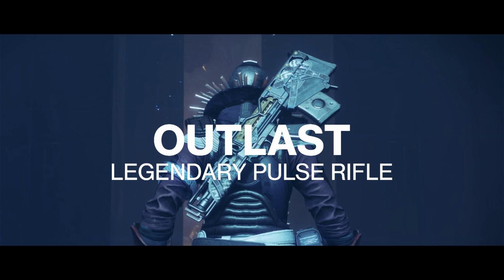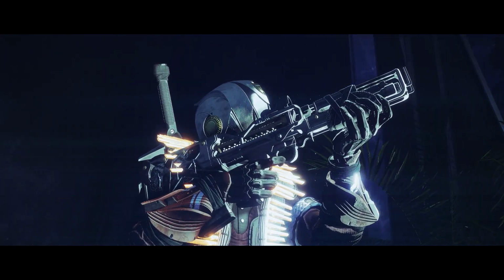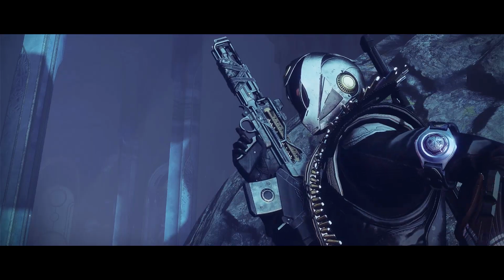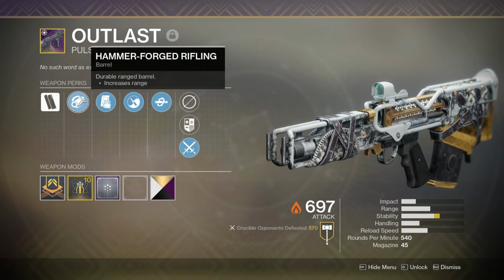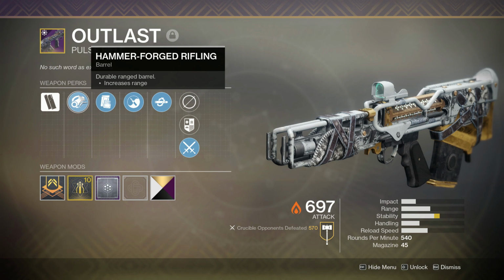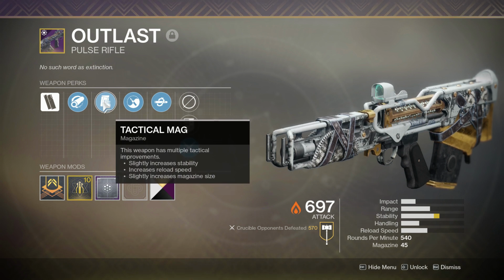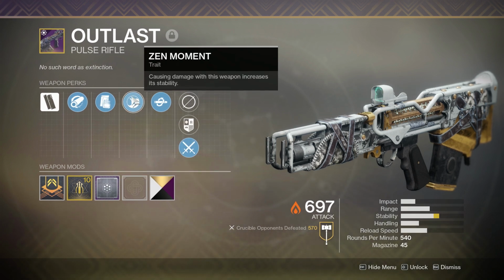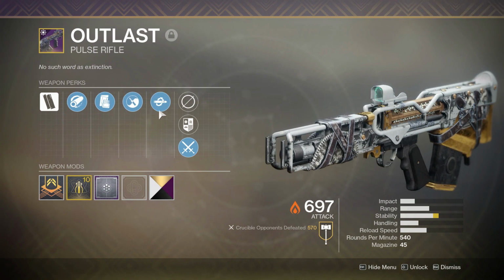Destiny 2 - Weapon Showcase: Outlast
Hey guys.

In the third episode, we take a closer look at one of my now favorite guns in Destiny 2: The Outlast pulse rifle! Hope you enjoy!